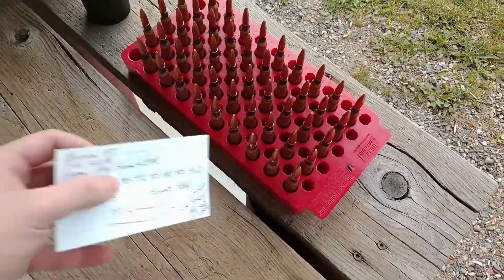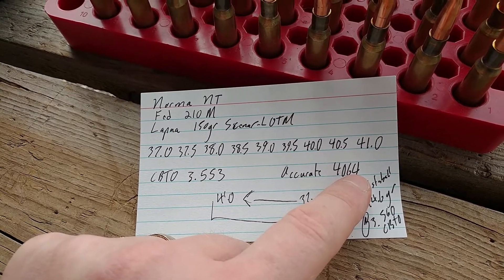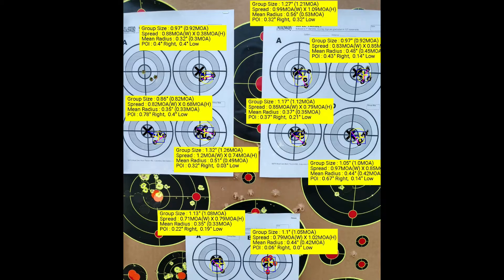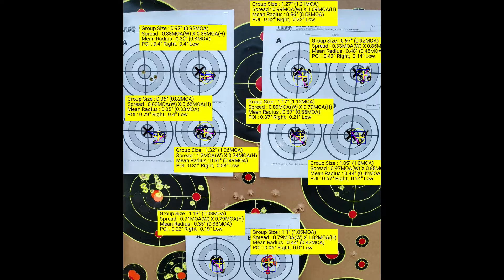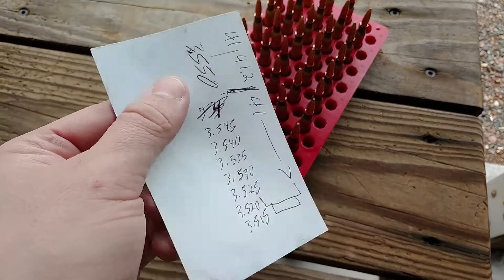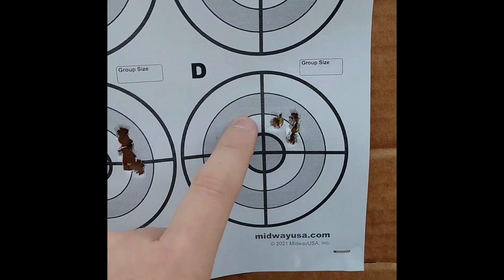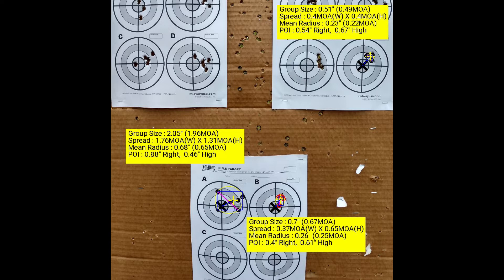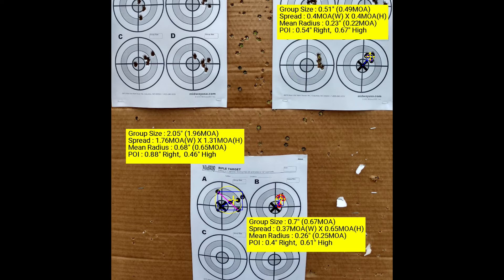Semi-Custom 7x57 - Accurate XMR 4064 with 150gr Lapua Scenar-L OTM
I only marginally apologize for the crappy cellphone footage.

In this video I spend ~$80 to find out I'm on the right path.

I forgot to add: shooting range is 100 yards, with a front rest and a 20x scope.

0:00 intro
0:58 quick look at the OCW results
1:21 OCW analysis
2:26 intro 2.0 - bullet seating depth
3:15 Seating Depth test results quick look
3:49 Seating Depth Analysis and outro